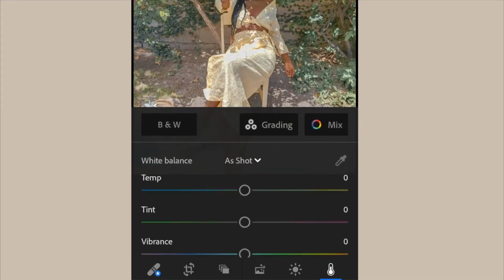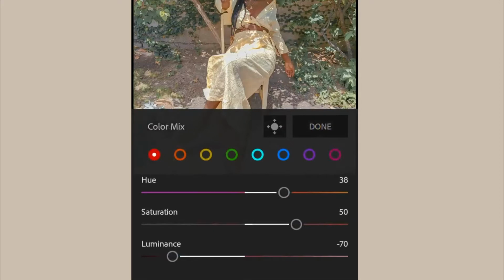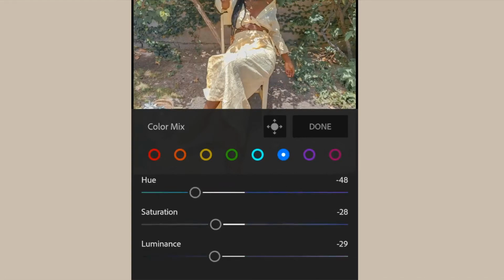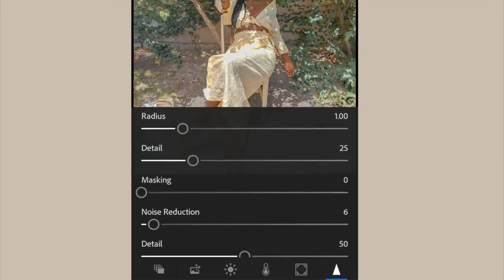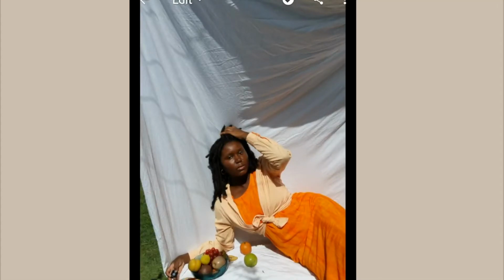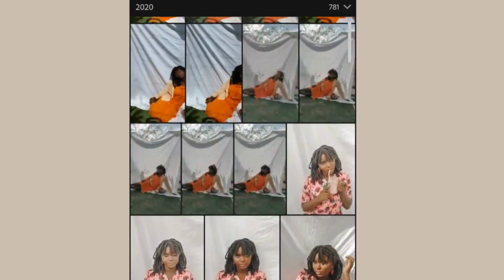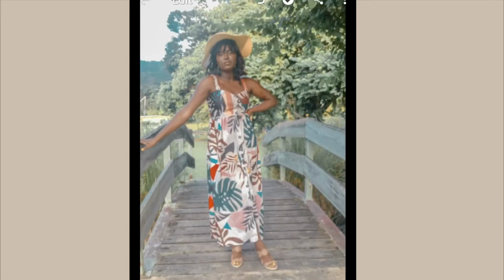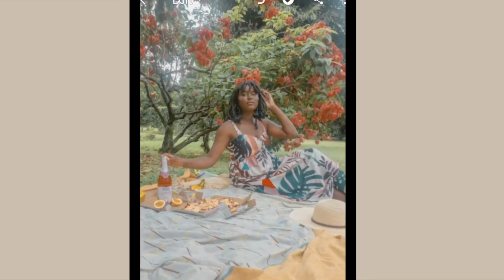VINTAGE COTTAGECORE PRESET | FREE Lightroom Preset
Just sharing my favourite vintage summer preset